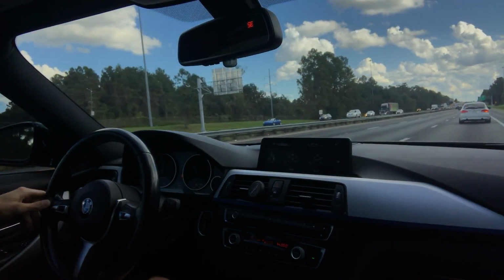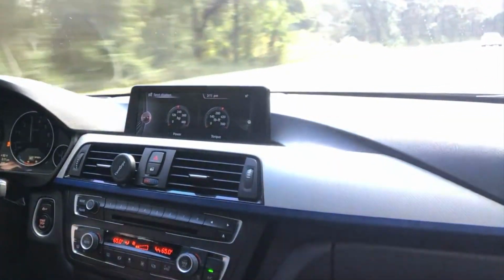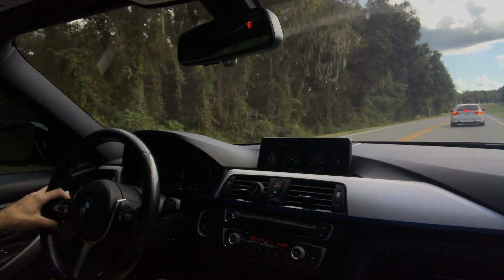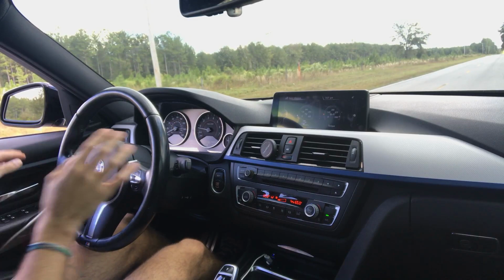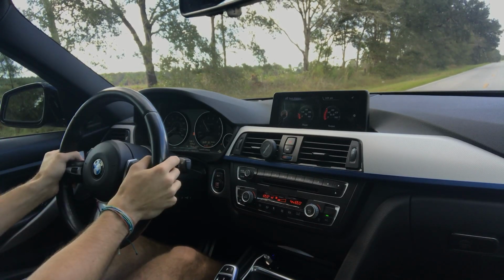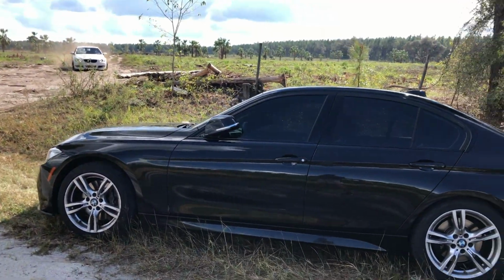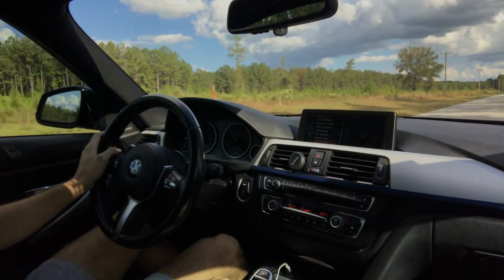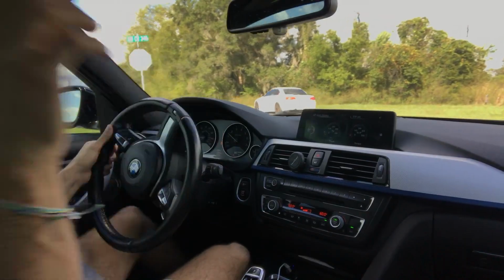BMW Backroad Drive - F30 355i and E93 335i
Ali's Instagram: @e93_angel